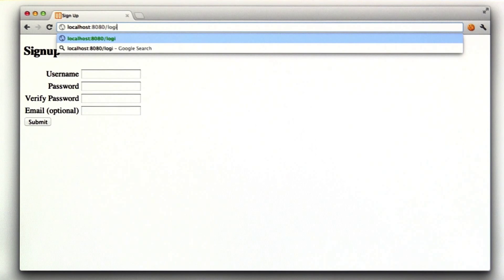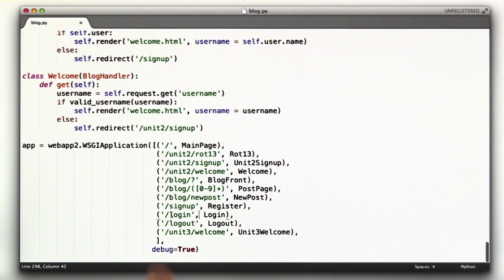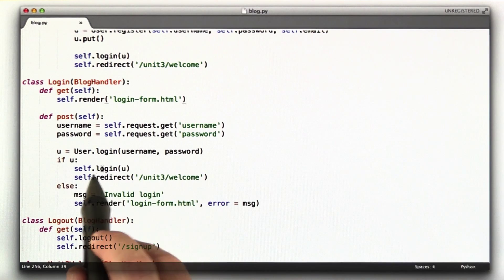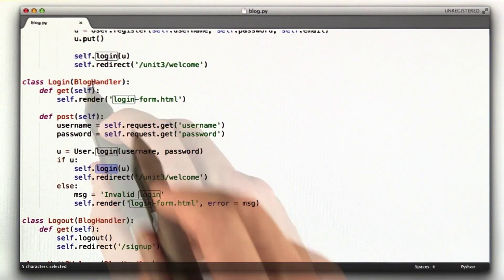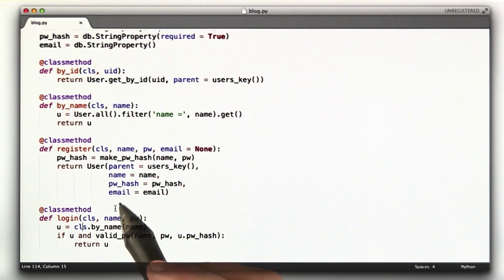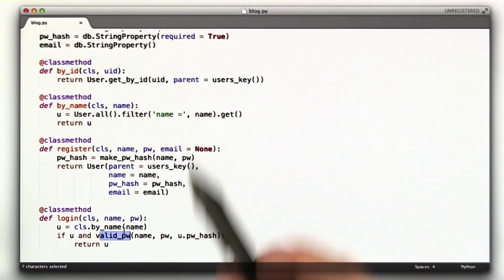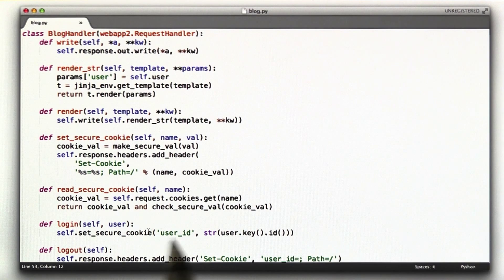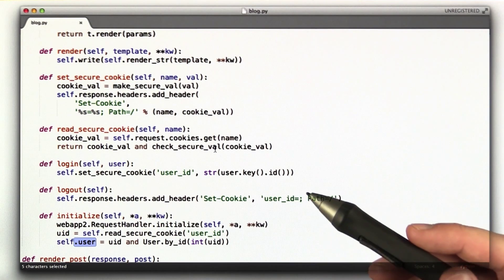Login Solution - Web Development